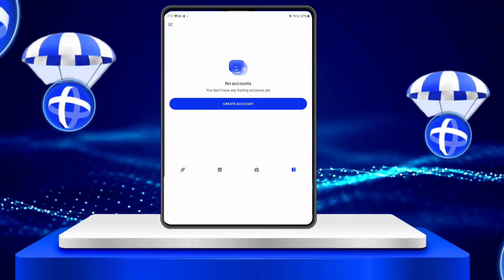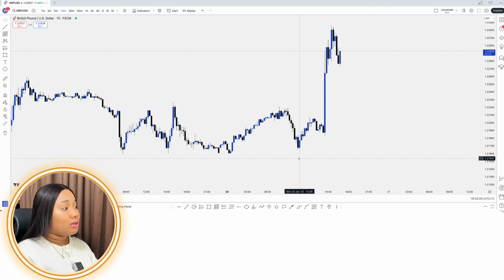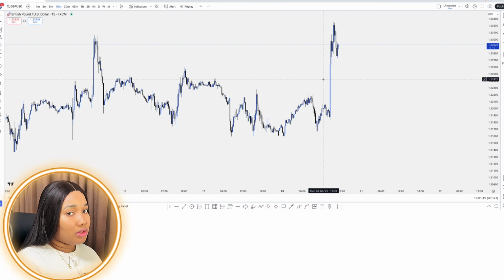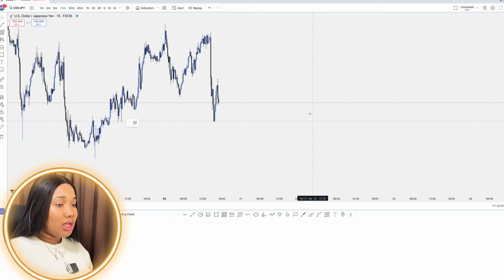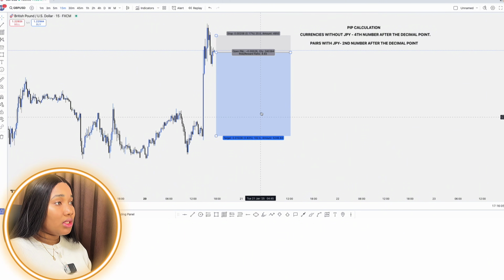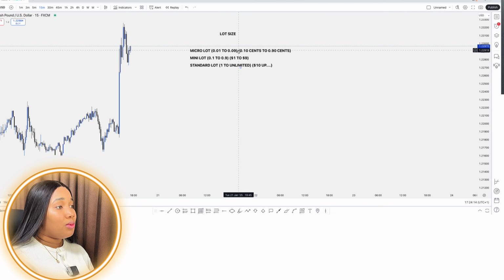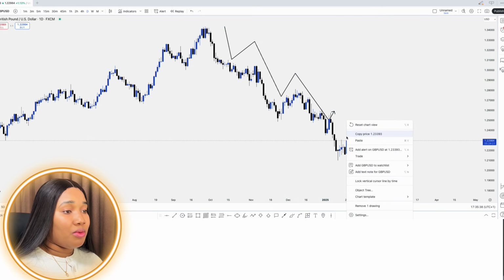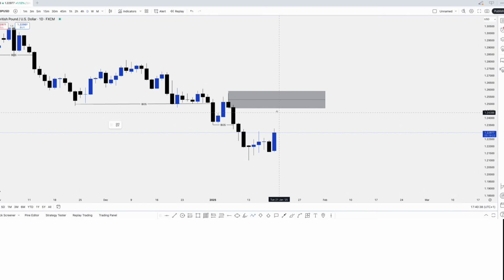How To Start Forex Trading: A Beginner's Guide 2025 (SIMPLIFIED)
Ready to start your forex trading journey but don’t know where to begin? In this video, I will break down the essentials you need to know to kickstart your trading career. From choosing a broker to understanding the market basics, this guide will set you on the right path.

Whether you're a complete beginner or someone looking to refine your understanding, I’ll share actionable steps to help you navigate the world of forex trading confidently.

The key tools and resources you’ll need to get started.

The mindset and discipline required for consistent growth.

💬 Drop your questions in the comments, and I’ll do my best to answer them!